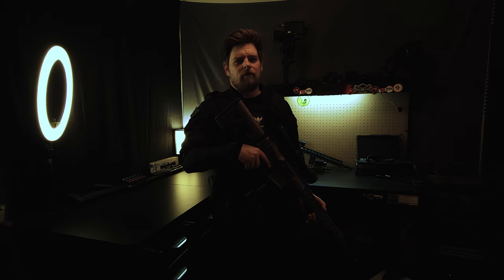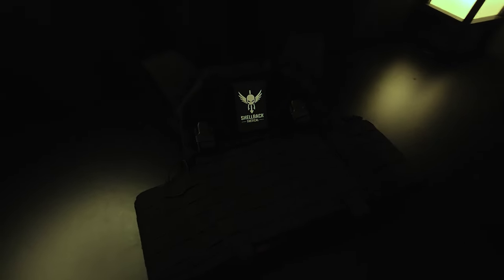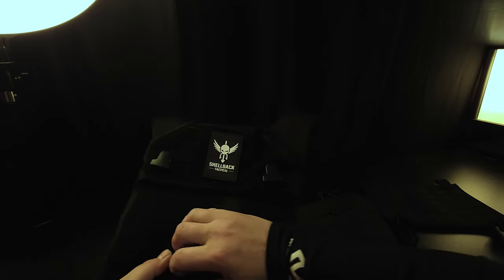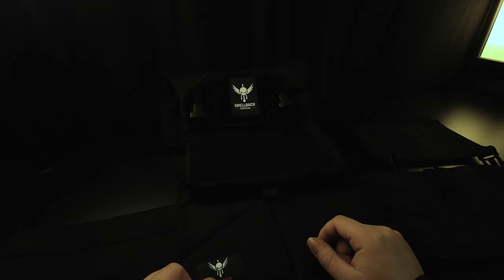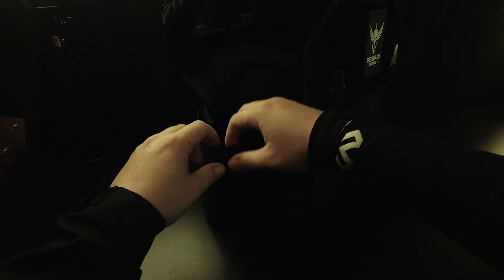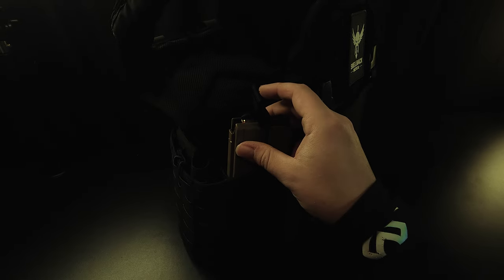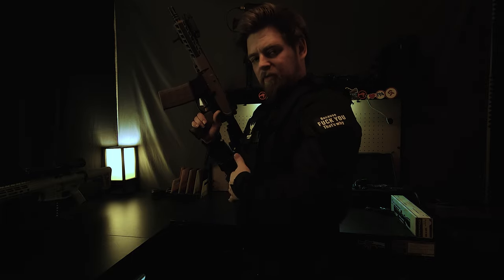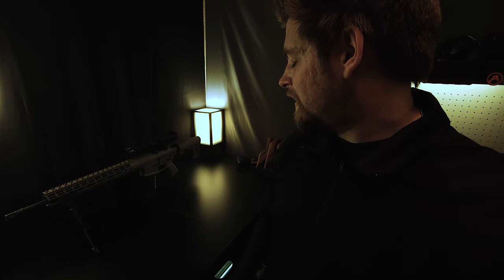Get Ready for the Ultimate Upgrade: Unboxing Shellback Tactical Rampage 2.0!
Unboxing Shellback Tactical Plate Carrier! In this video, we take a look at the features and design of Shellback Tactical's newest plate carrier, the Rampage 2.0. This new carrier is packed with features that make it the perfect choice for anyone looking for an upgrade!

If you're in the market for a new or upgraded plate carrier, be sure to check out Shellback Tactical's Rampage 2.0! This carrier is versatile and comfortable, perfect for anyone who wants to stay safe on the battlefield or in the yard!

THIS CHANNEL CONTAINS LOTS OF SWEARING AND OFFENSIVE CONTENT.
YOU'VE BEEN WARNED: ENJOY!

LINKS:
-Lens Used
-Camera Body (SONY a7ii)

EDITED WITH:
- Adobe Premiere Pro
- Adobe Lightroom
- Audacity